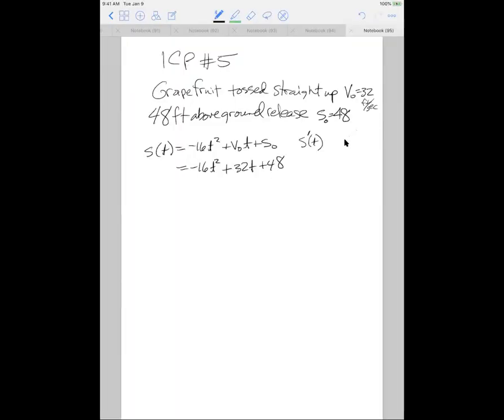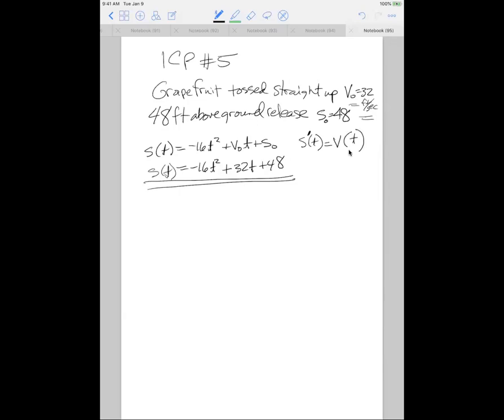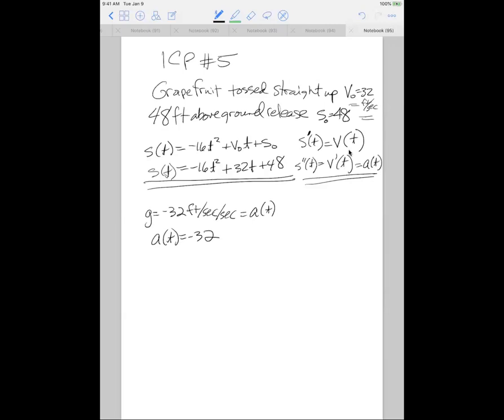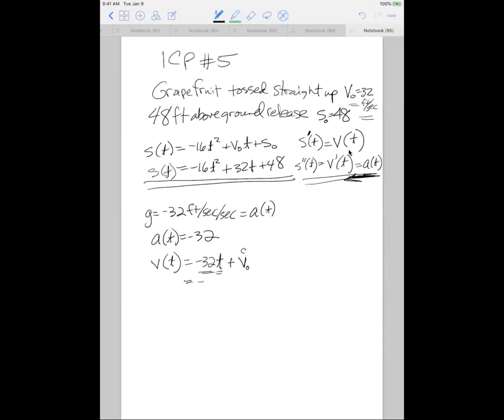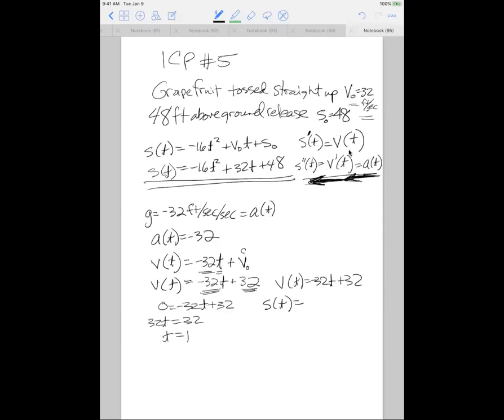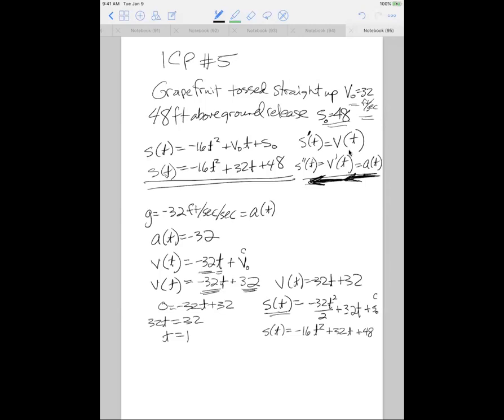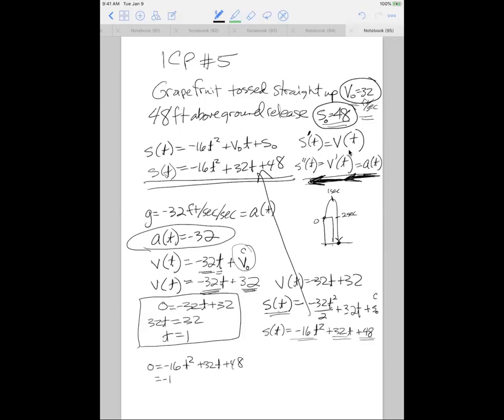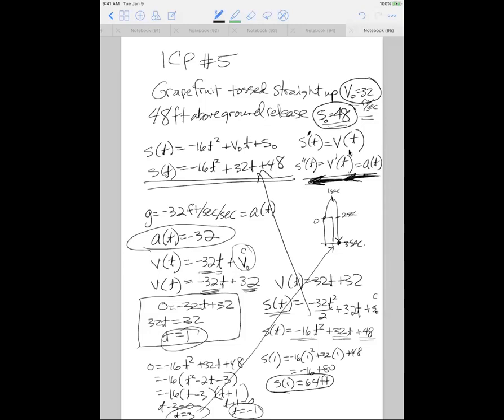4/14 4.8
Edited youtube old 13:28, new 12:08